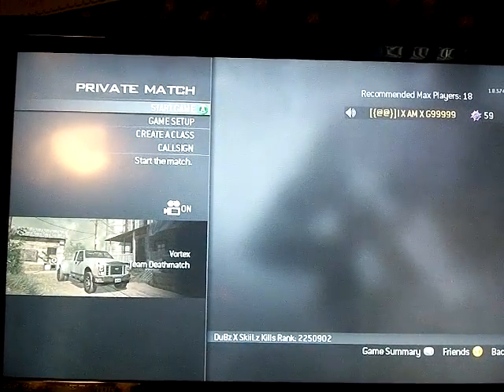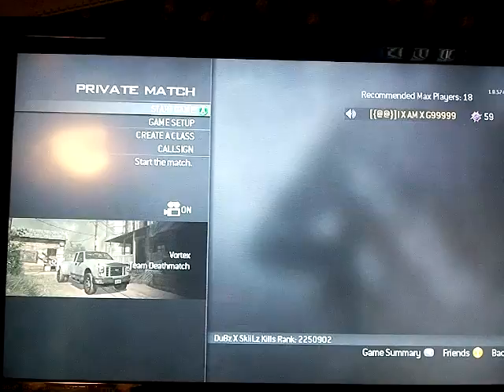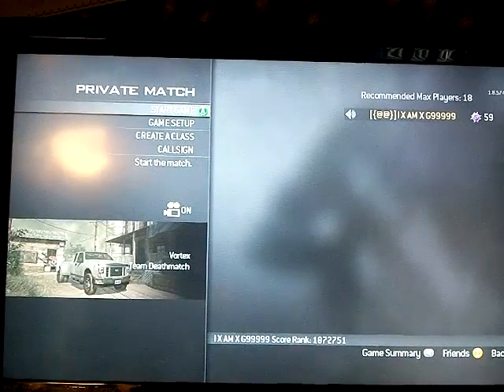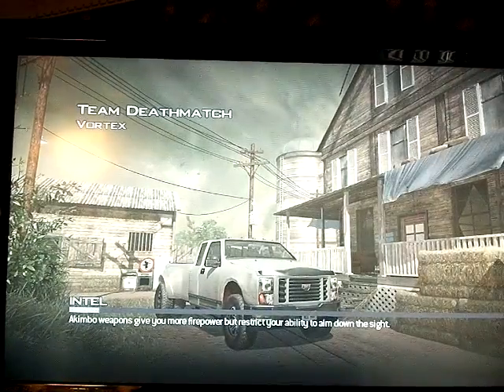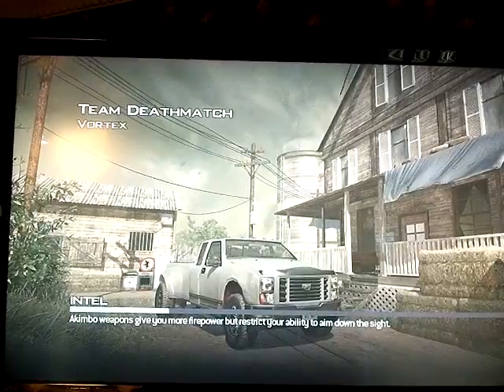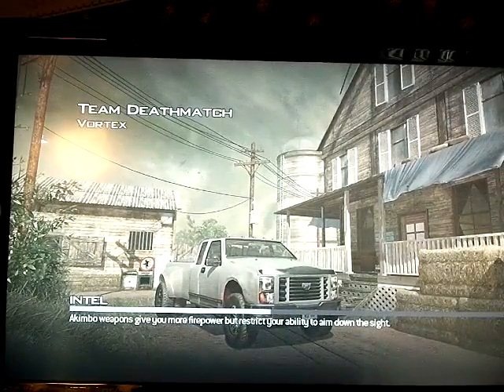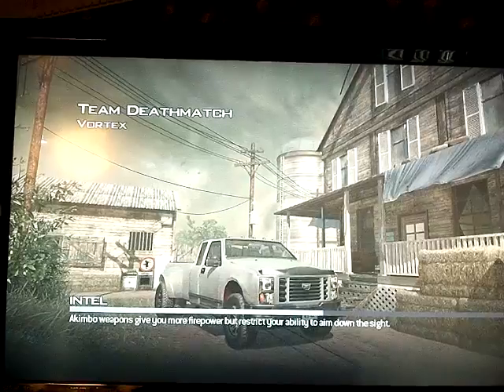BRAND NEW MW3 NEVER BEFORE SEEN WALLBREACH ON VORTEX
NEED HELP MESSAGE I X AM X G99999